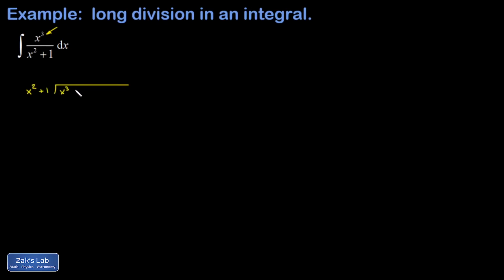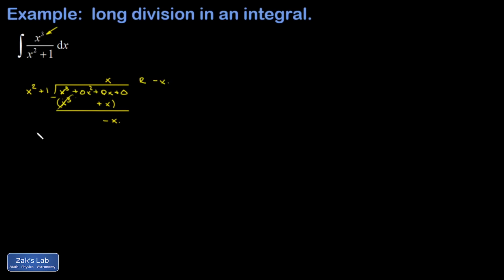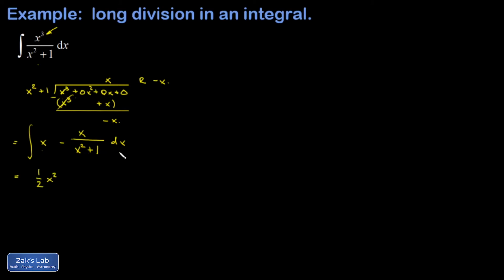Long division integral x^3/(x^2+1). Partial fractions with long division is done after one step.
When we have an integral of a rational function, we usually try using partial fractions decomposition to integrate the rational function.  In this integral the degree of the numerator is higher than the degree of the denominator, so we start partial fractions with long division.

When the long division is complete, we are only left with one rational term and its antiderivative is guessable because the numerator is basically the derivative of the denominator.  We supply a missing factor of 2 to the numerator (and multiply by 1/2 in front) in order to make the derivative of the denominator appear in the numerator, and by using the chain rule backwards, we arrive at the antiderivative of x^3/(x^2+1).  Don't forget the +C!